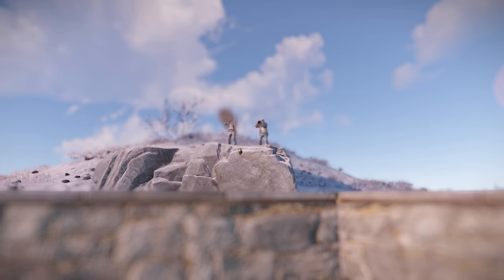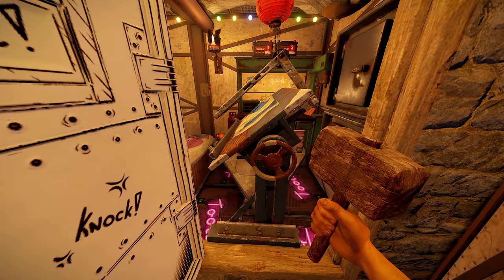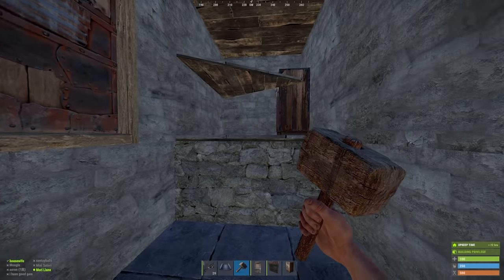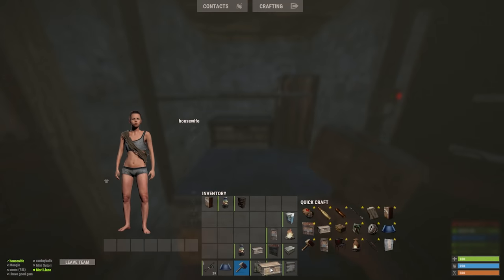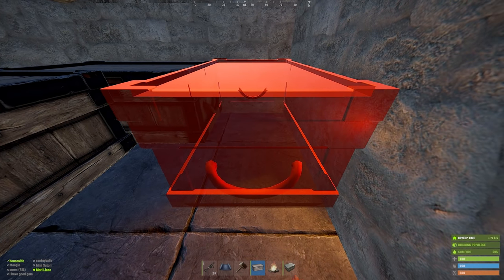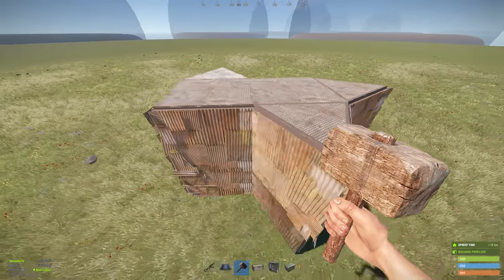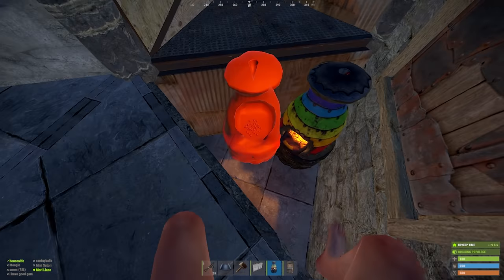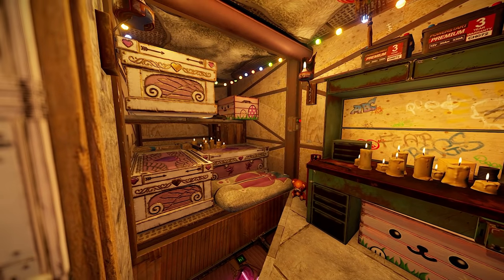THE CHAD CABIN | 2x1 Solo Starter Base 🏠 *2023*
My take on a solo spiritual successor to Evil Wurst's Chad Shack. A dirt cheap, hyper-efficient, compact, simple, easy, solo starter base. Whether it's just to use as a starter, a farm base, or a solo mainbase, I think this base design could serve you well!

I originally designed this base using a pixelgap stability bunker, but I wanted to give you guys something beginner-friendly first. I'll be bringing on a bunker soon!

Please do not hesitate to give suggestions on how to modify or improve the build. I appreciate any and all feedback :)

Dust (Thank you for the /env settings!)

Builder's Sanctuary Code: BVZ223

TIMESTAMPS
0:00 Intro
1:14 Cost & Upkeep
1:24 Tour
2:45 Starter
5:38 Tier 2 Phase
6:07 Mainloot Design
7:24 Sunken Lootroom
8:28 Upgrade
9:22 Honeycomb
10:19 Expanding
12:09 Final Upgrades
12:38 Jump-up Deck
13:06 Outro and Thanks

Cinematics by me.
Etc., etc.